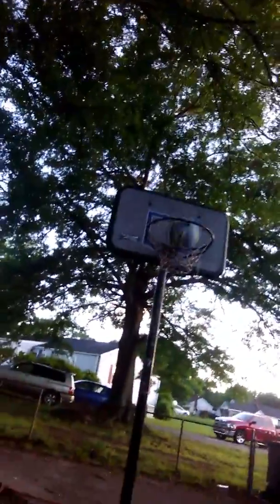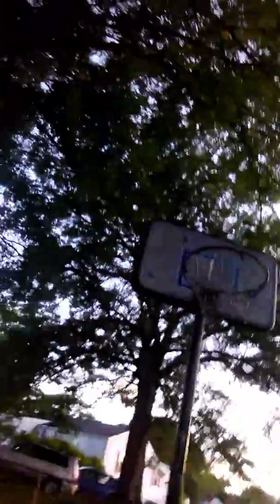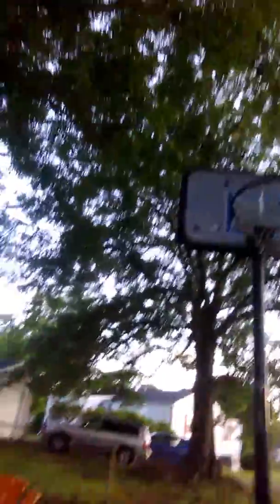Hang out with my friend vlog